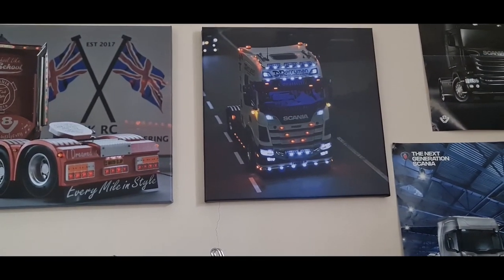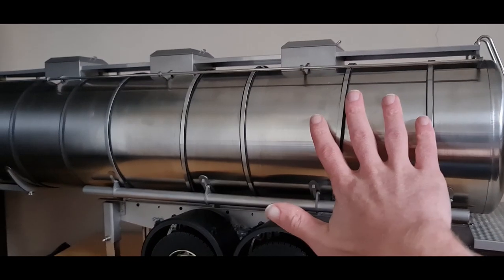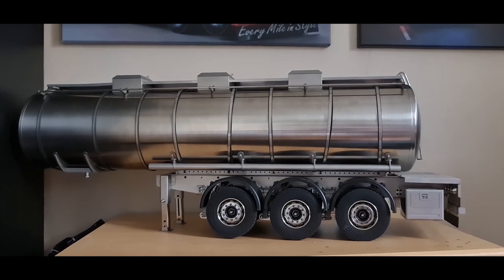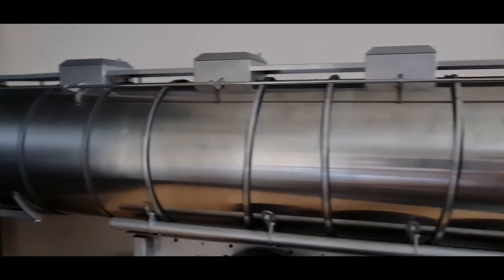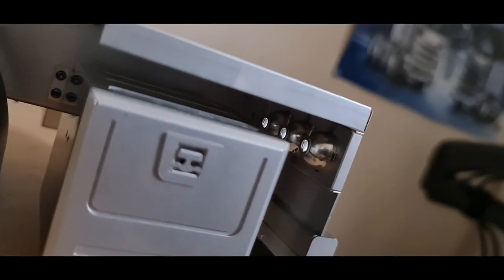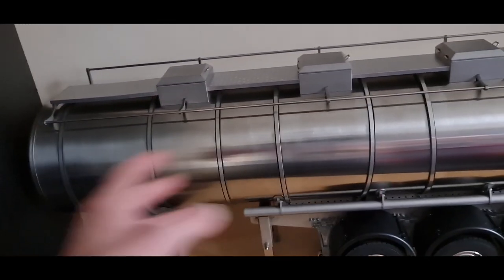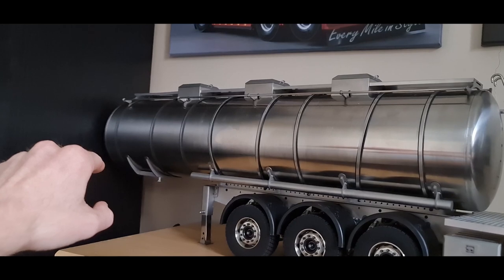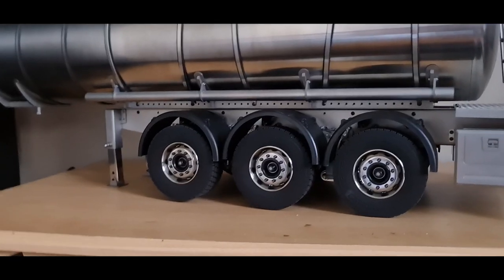Scaleclub Tanker Trailer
This is the trailer for my 770